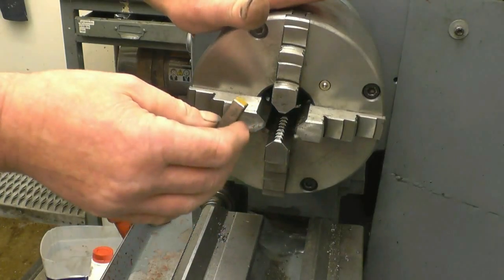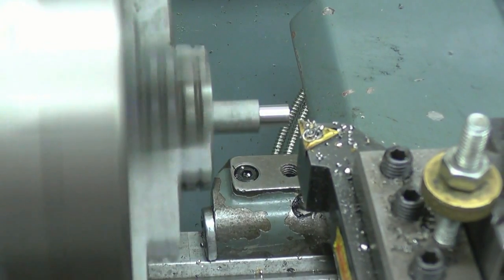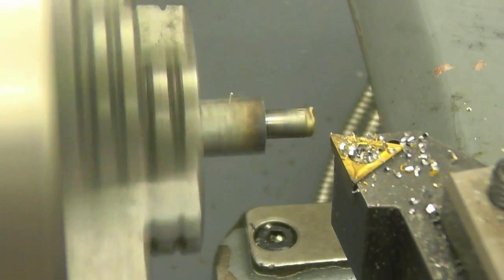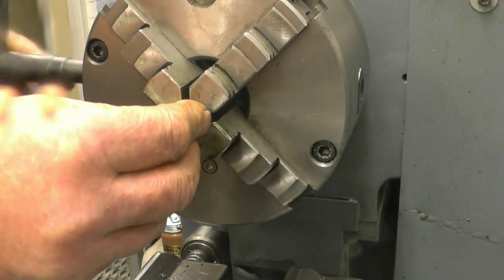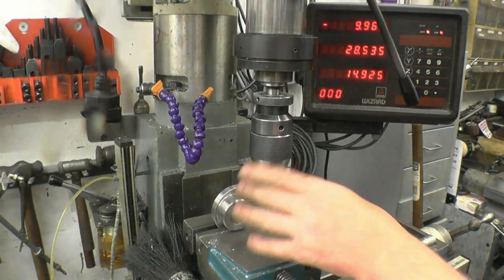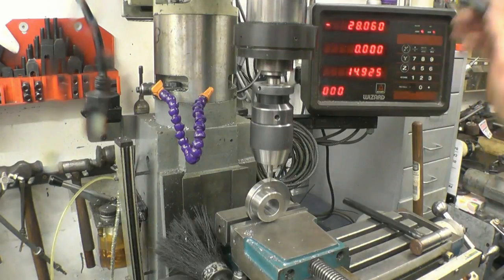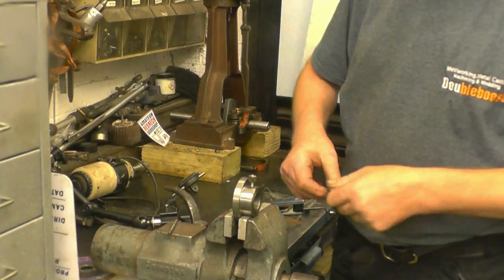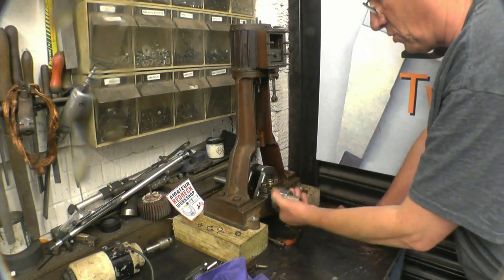SNNC 184 P2 Brass tipped grub screw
Making a BSF grub screw for the steam engine eccentric